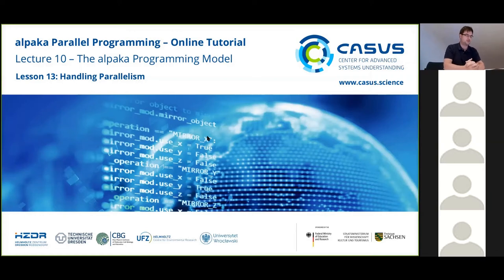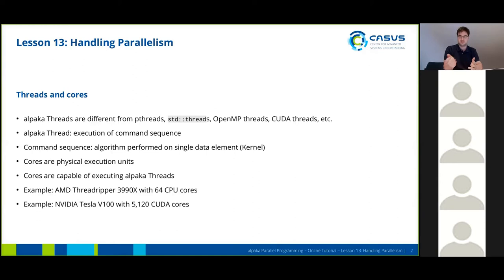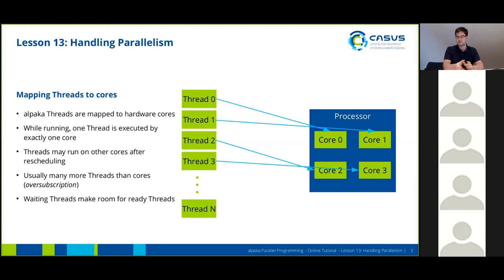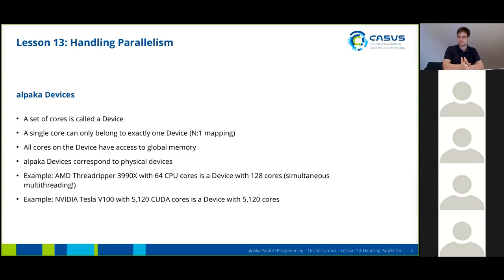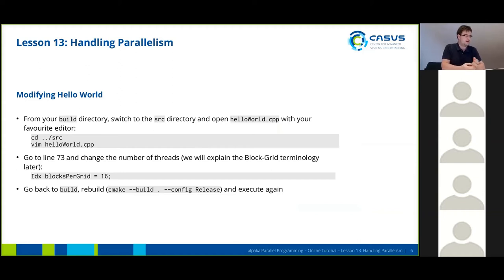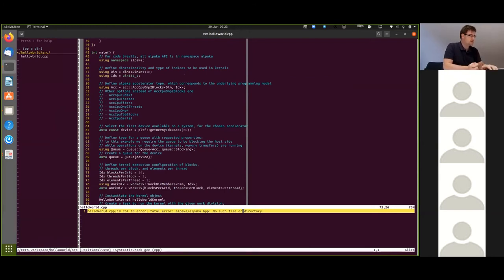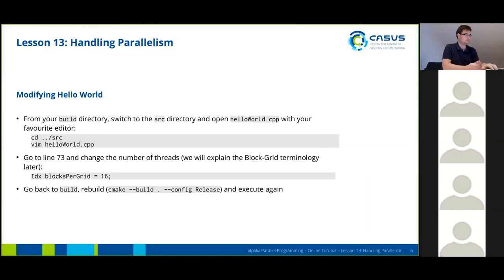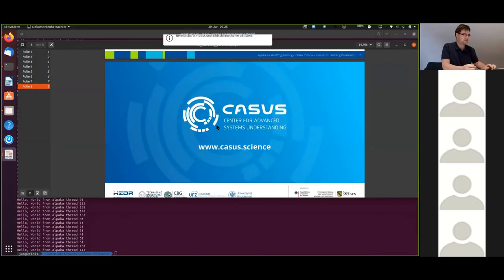Lesson 13 - Handling Parallelism